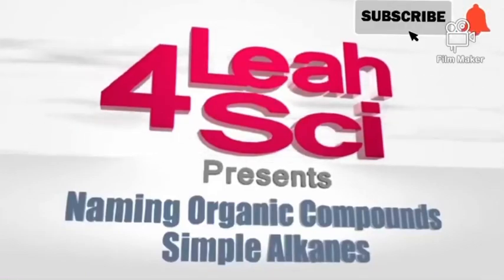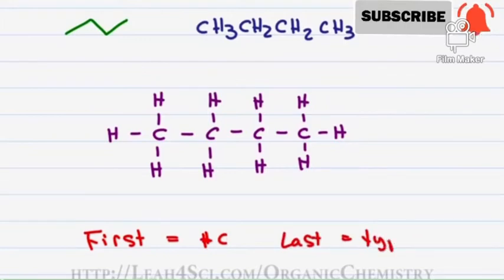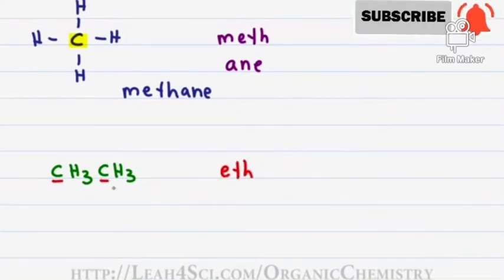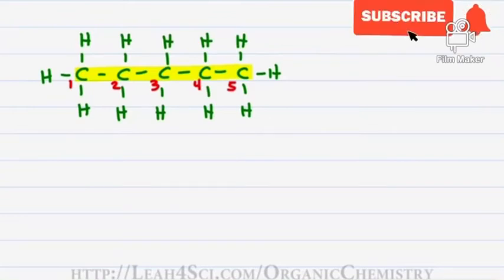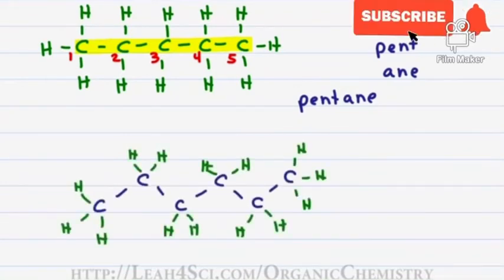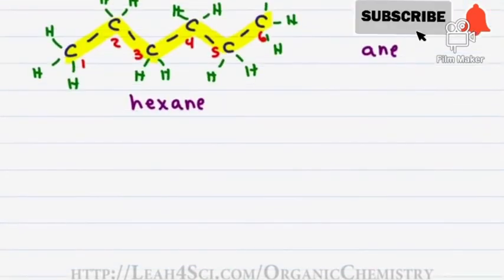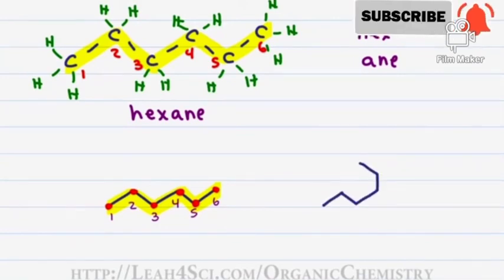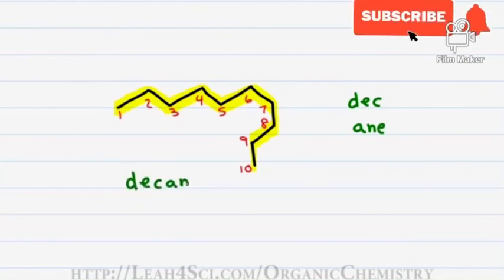Naming of organic Compounds. Simple Alkanes.